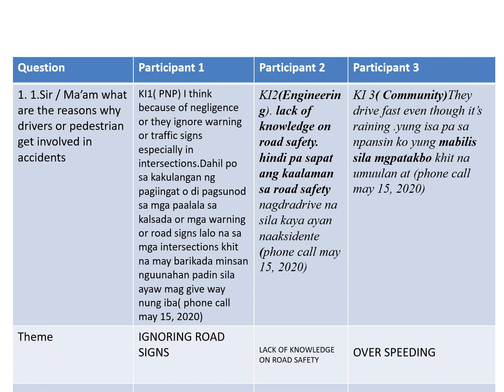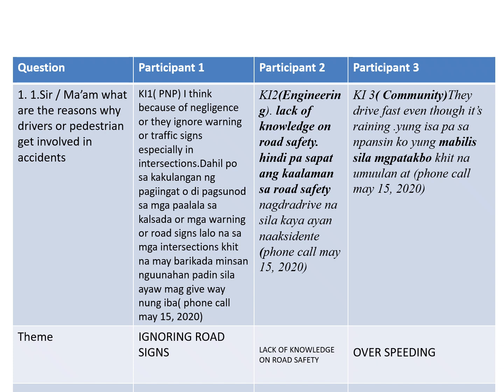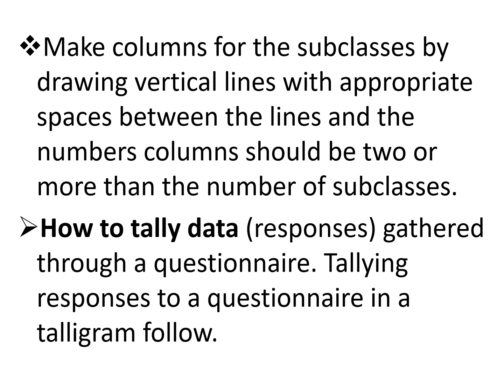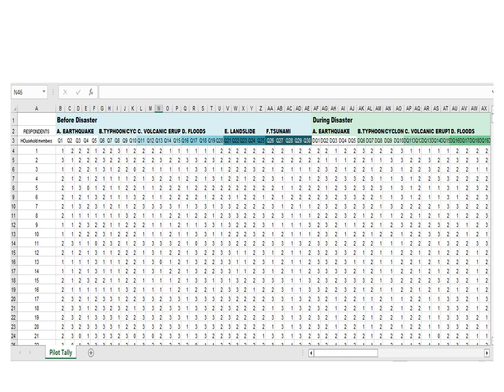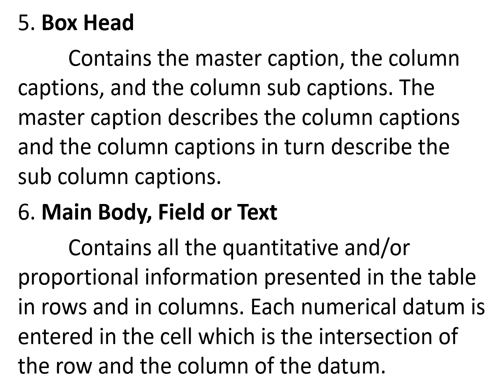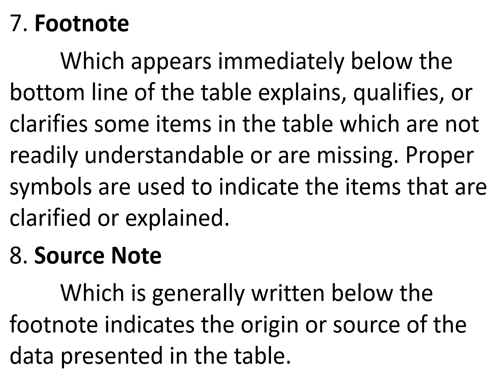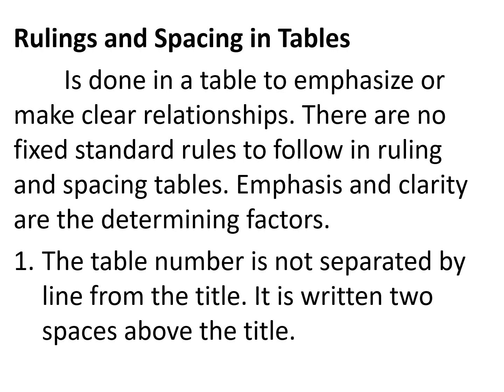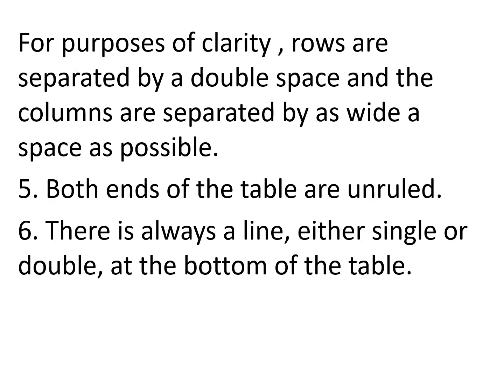ANALYSIS PRESENTATION AND INTERPRETATION OF DATA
Criminological research